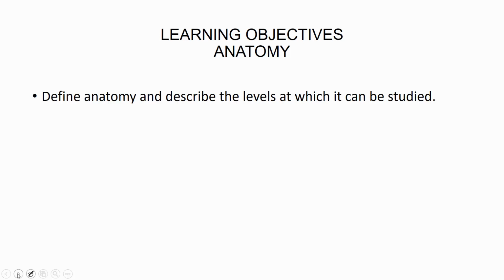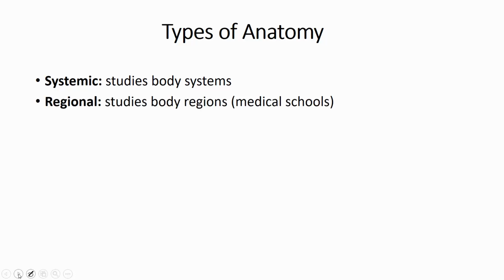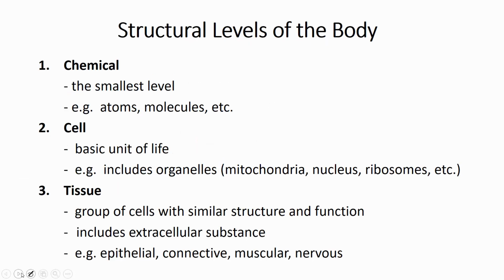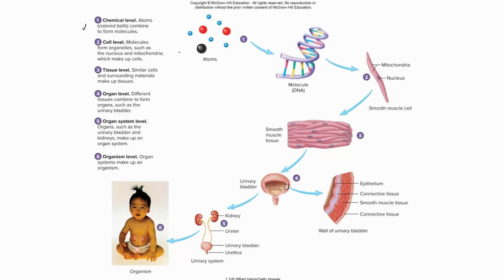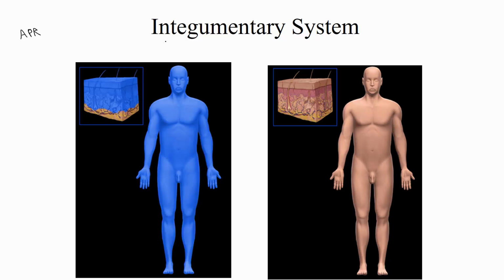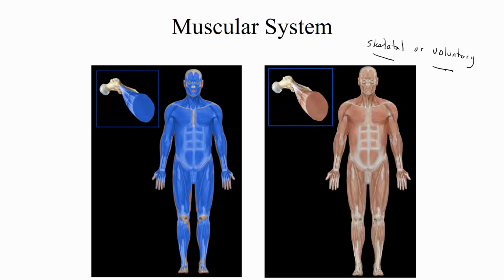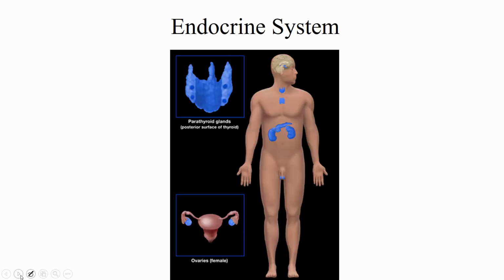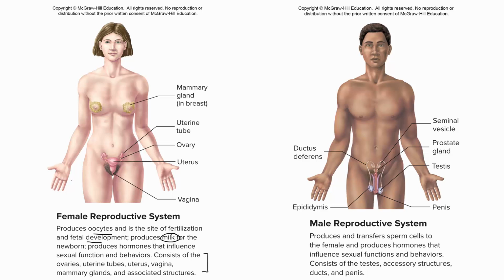Human Organism 1 1